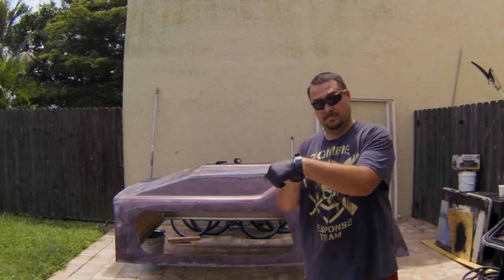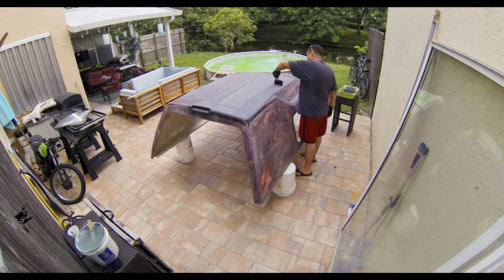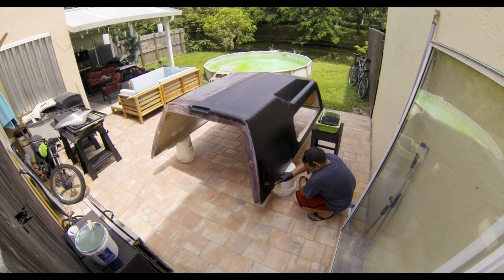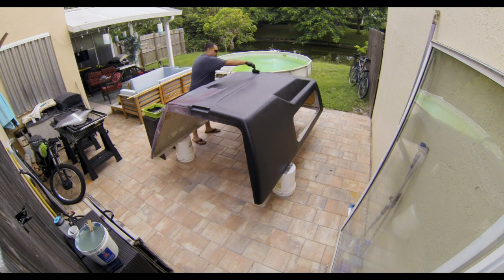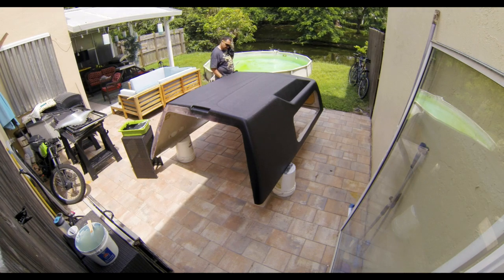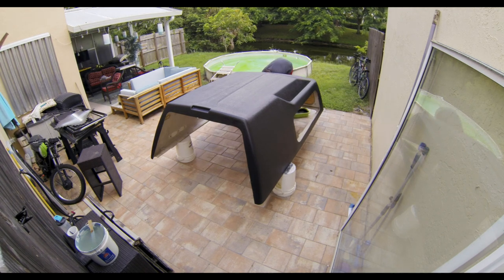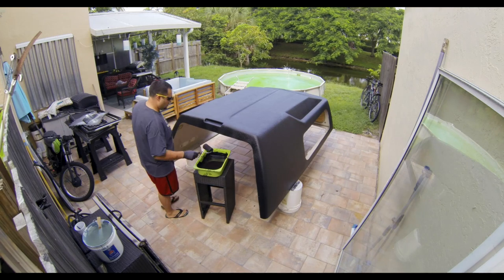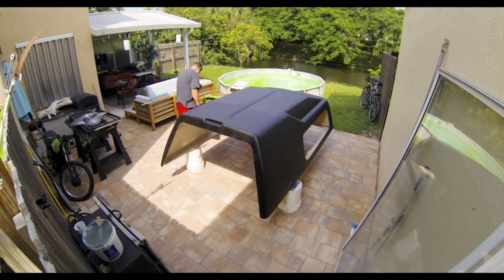$50 Topper Truck Camping Transformation - S01E03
Episode 3:
All about the painting on this chapter.  Product bought and used, my opinion about it and a trade secret to share.

TOOLS:
Ryobi 2.6 Amp Corded 5 in. Random Orbital Sander
Ryobi 18-Volt ONE+ Cordless Orbital Jig Saw
Ryobi 18-Volt ONE+ Lithium-Ion Cordless 1/2 in. Compact Drill

SUPPLIES:
Episode 1
80 Girit Sandpaper for orbital sander  $4.49  Home Depot
120 Grit Sandpaper for orbital sander  $4.49  Home Depot
Episode 2
Power Grab Adhesive  $3.78  Home Depot
Bolts, washers and lock nuts  $20.00  Lowes
PowerHouse Caulking  $3.39  Sherwin Williams
Black Spray Paint  $0.99  Home Depot
Rust-Oleum Truck Bed Coating Spray  $6.97  Walmart
Glazind and Spot Putty  $9.99  Advance Auto Parts
Episode 3
Rust-Oleum Truck Bed Professional Coating  $99.00  Walmart